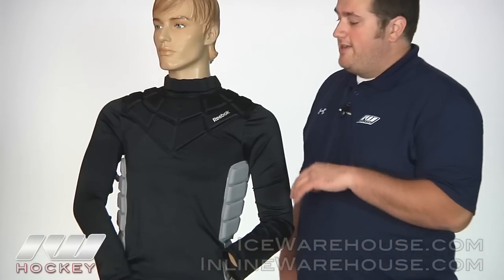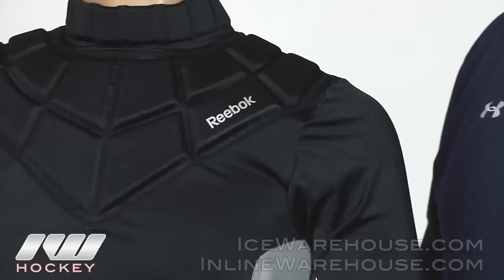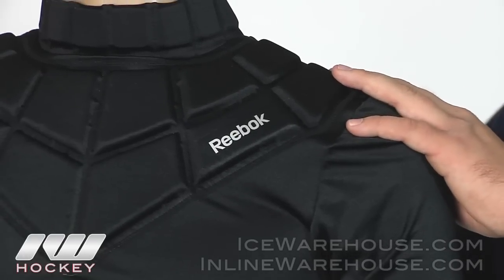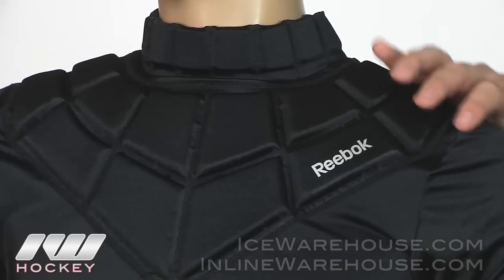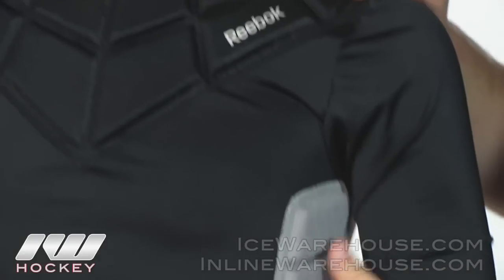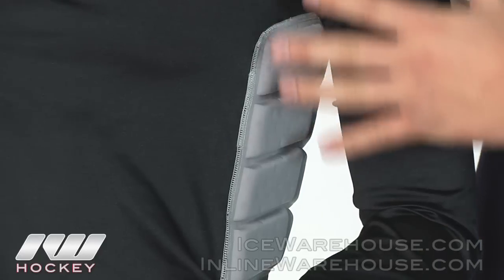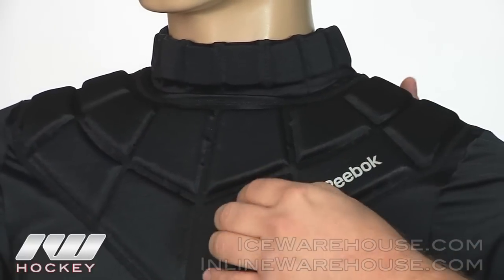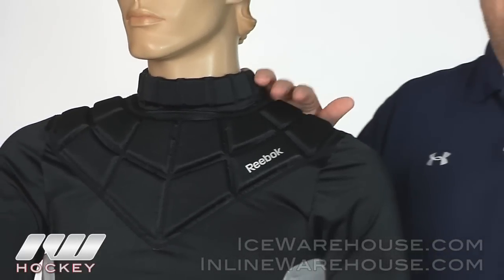Reebok Padded Goalie Shirt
The Reebok Padded Goalie Shirt is perfect for every goalie, because chest protectors can leave key areas like the ribs and neck unprotected at times. The shirt is constructed with Reebok's PlayDry Fabric and a large mesh back panel to keep you cool. Dense, perforated foam protection can be found in the rib and clavicle zones. Available @